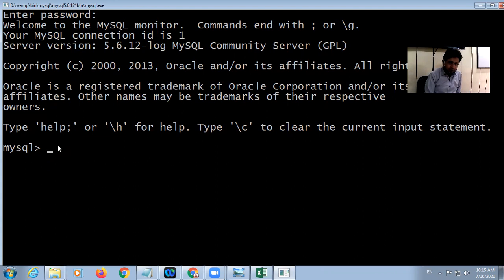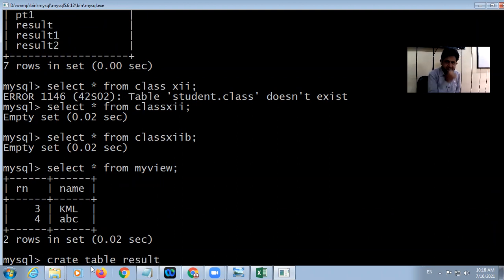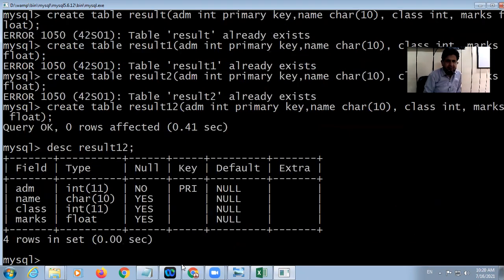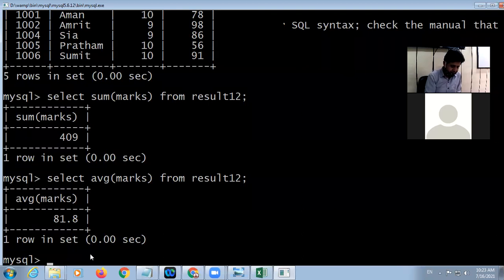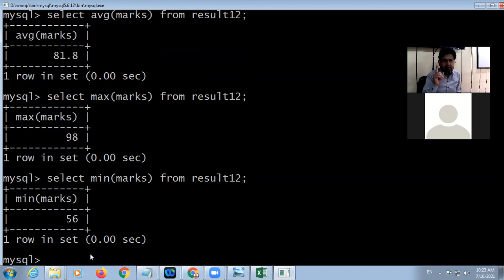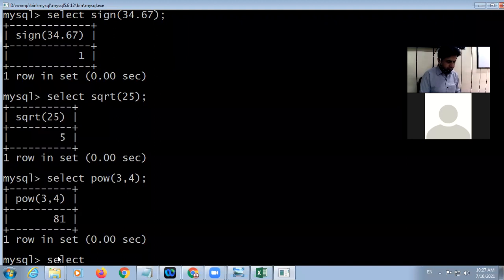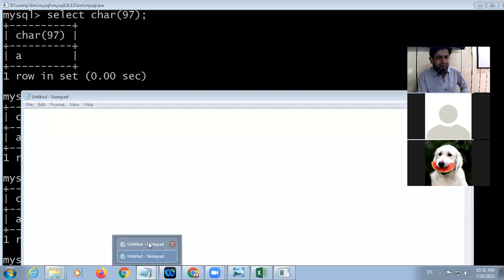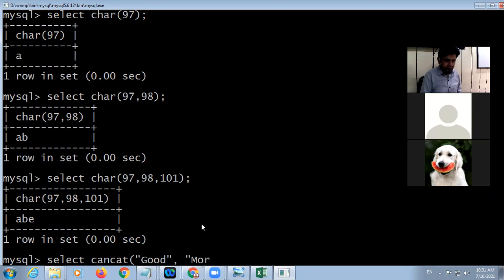16 07 2021 Class XII A Computer Science